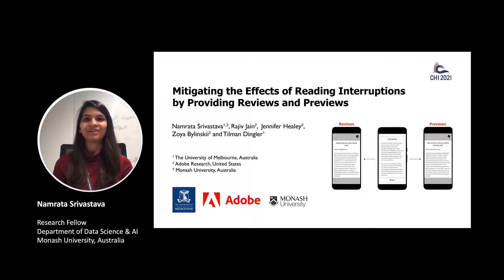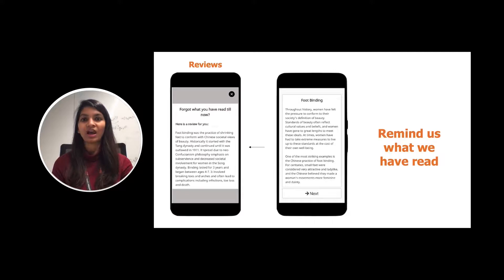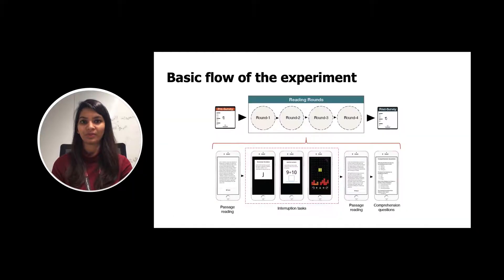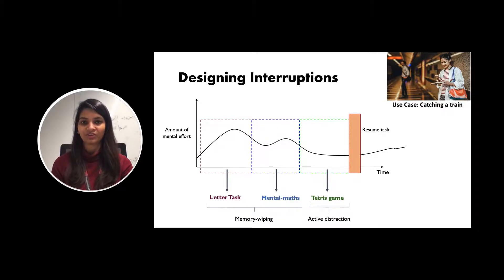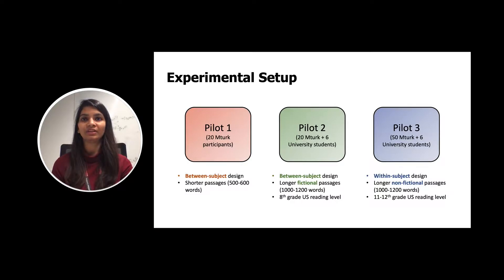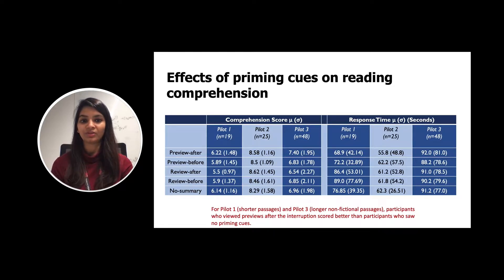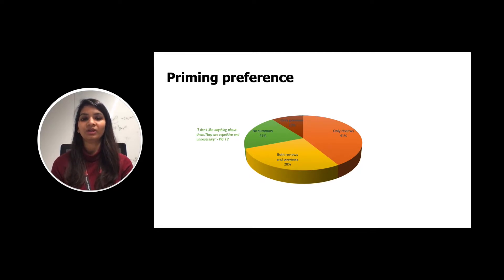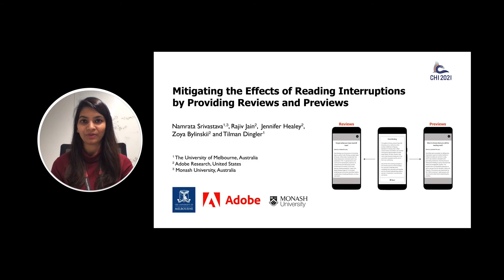Mitigating the Effects of Reading Interruptions by Providing Reviews and Previews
Namrata Srivastava, Rajiv Jain, Jennifer Healey, Zoya Bylinskii, Tilman Dingler

Abstract
As reading on mobile devices is becoming more ubiquitous, content is consumed in shorter intervals and is punctuated by frequent interruptions. In this work, we explore the best way to mitigate the effects of reading interruptions on longer text passages. Our hypothesis is that short summaries of either previously read content (reviews) or upcoming content (previews) will help the reader re-engage with the reading task. Our target use case is for students who study using electronic textbooks and who are frequently mobile. We present a series of pilot studies that examine the benefits of different types of summaries and their locations, with respect to variations in text content and participant cohorts. We find that users prefer reviews after an interruption, but that previews shown after interruptions have a larger positive influence on comprehension. Our work is a first step towards smart reading applications that proactively provide text summaries to mitigate interruptions on the go.